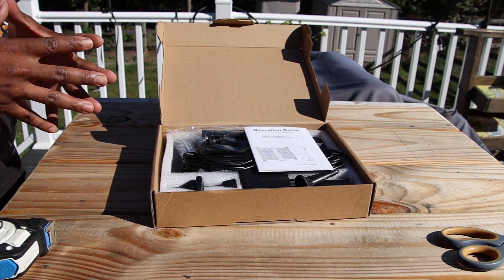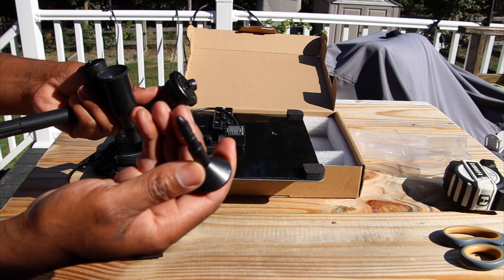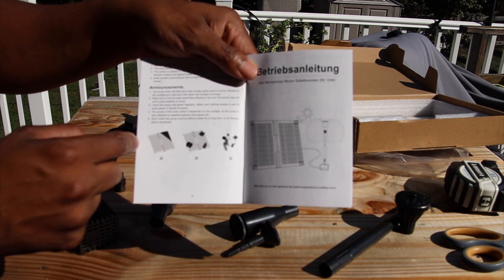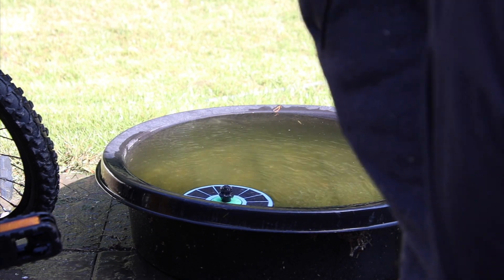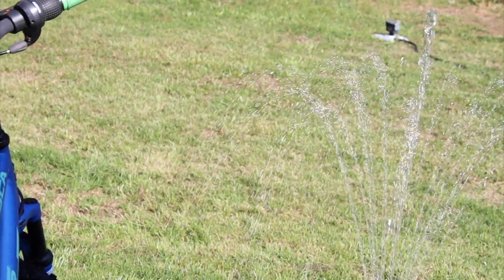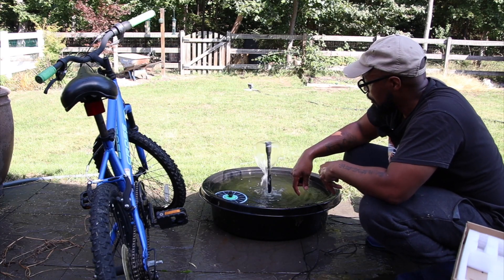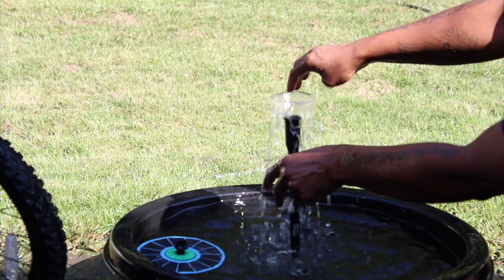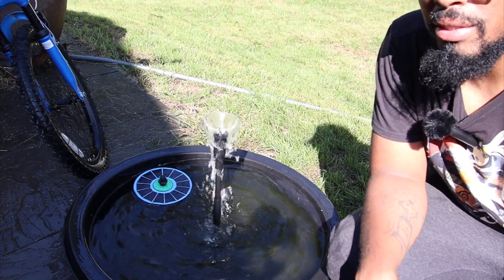AISITIN 10W Solar Water Pump for Outdoor REVIEW!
PRODUCT LINKS
AISITIN 10W Solar Water Pump